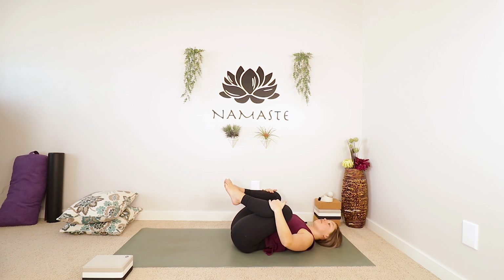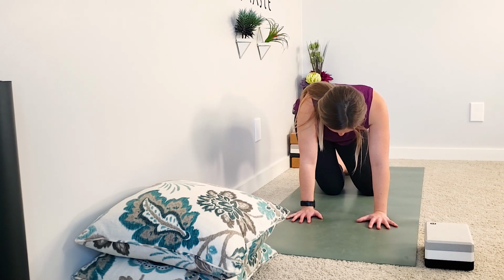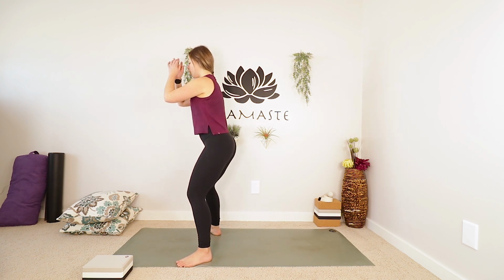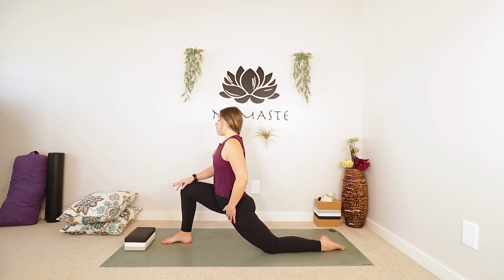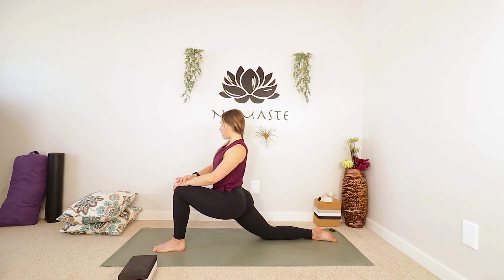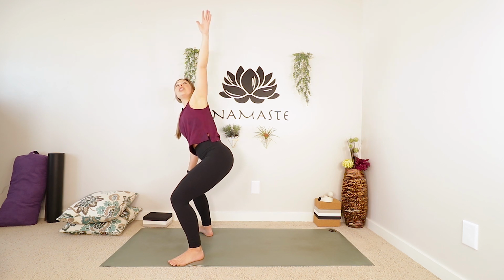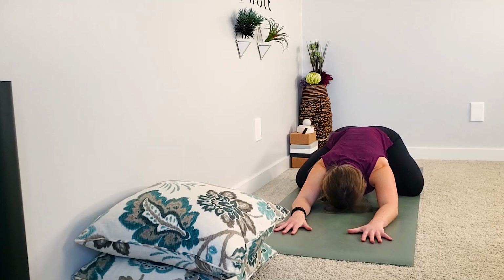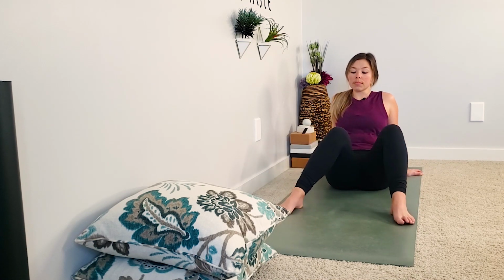Yoga for Flexibility | Yoga For Hips | 20 Minutes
Yoga for Flexibility | Yoga For Hips | 20 Minutes (Yoga for Flexibility | Yoga For Hips | 20 Minutes) //

Rachel